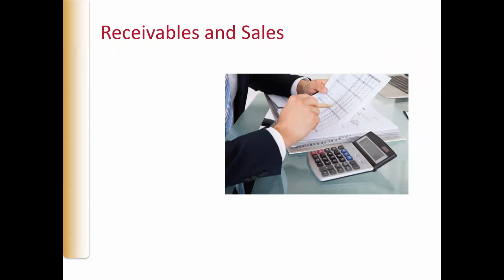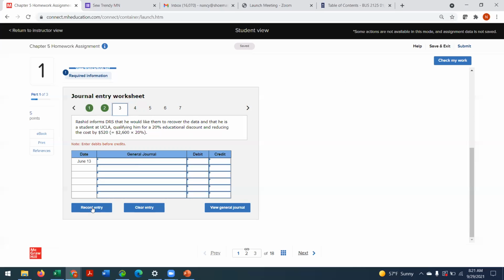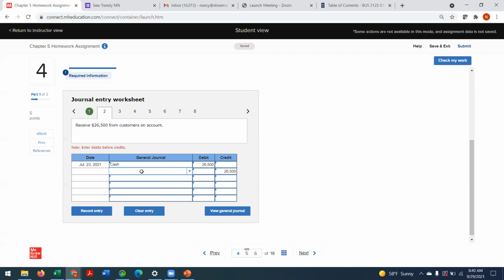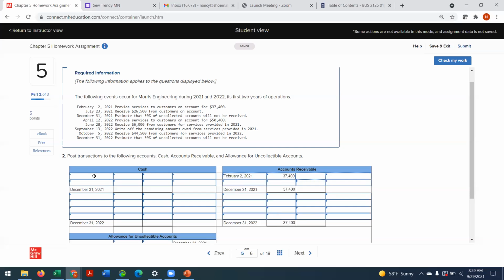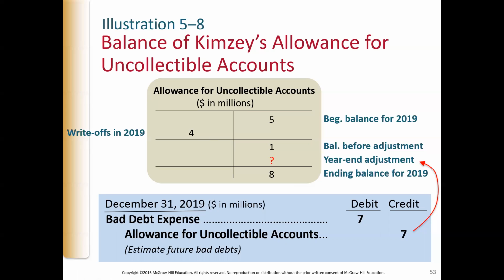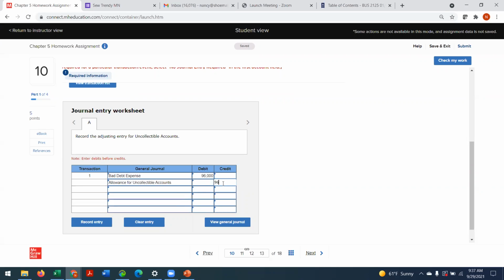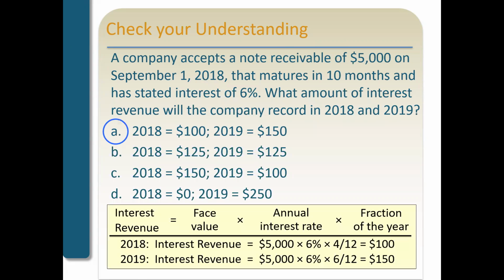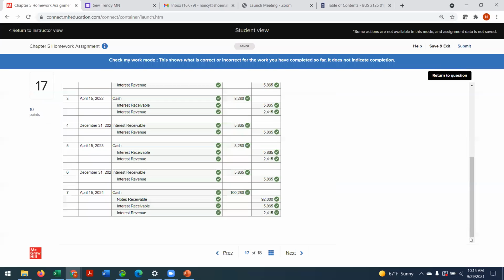Financial Accounting Spiceland Chapter 5 Zoom Class